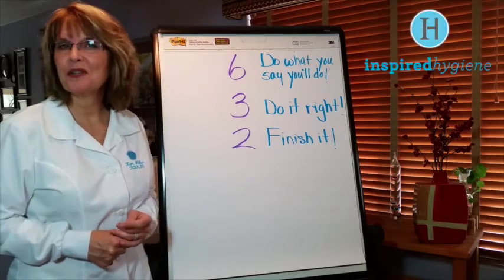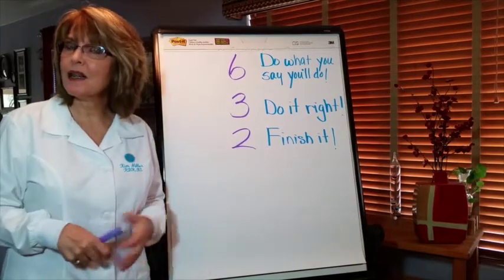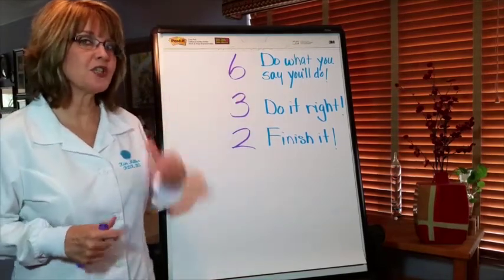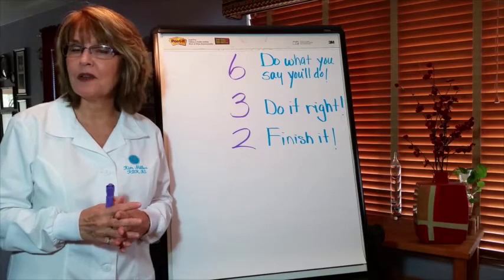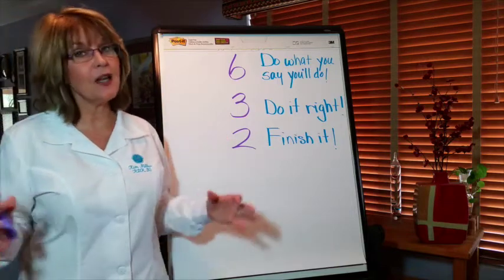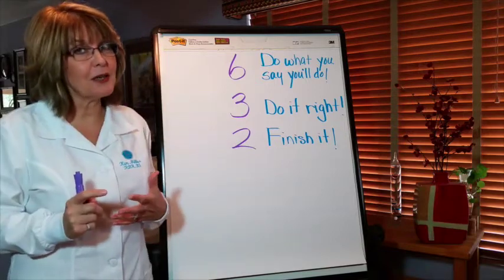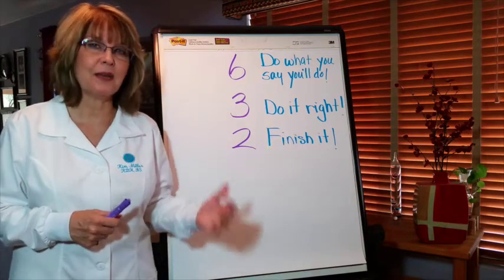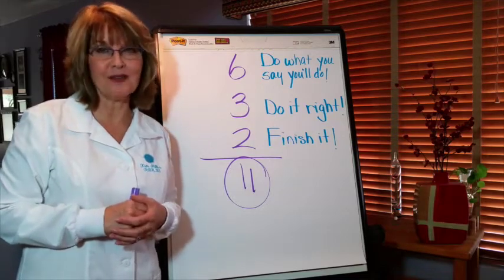The Power of 6-3-2